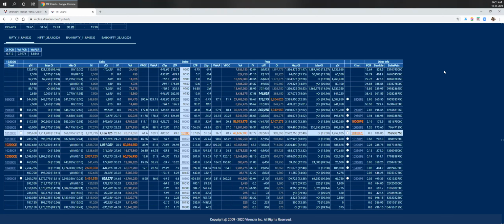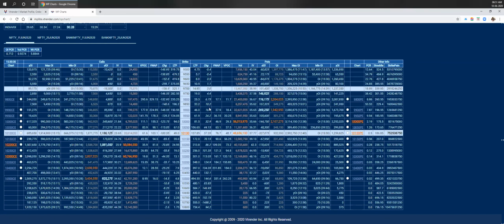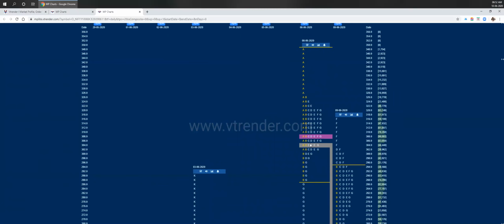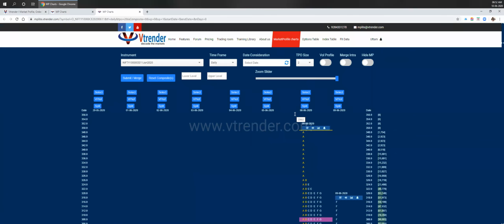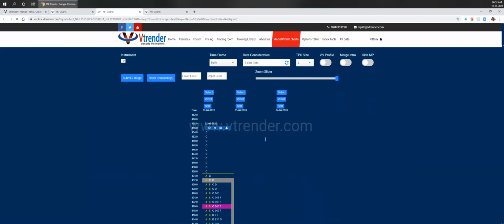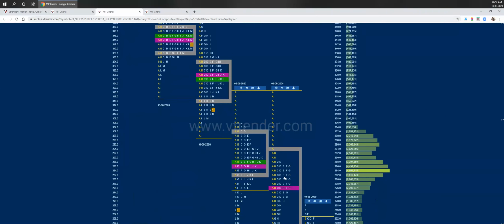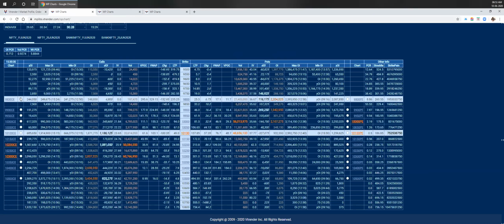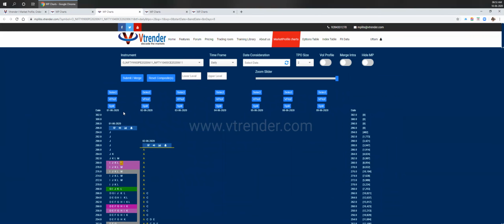Where can I get Nifty and banknifty option charts in marketprofile. Plot straddles & strangles also.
These 4 mins will quickly guide you to plot an options chart using the Market Profile. You can plot charts of Nifty and Bank-nifty options , both for current week and the current monthly series.

you have an option to plot even straddles and strangles of both Nifty and Banknifty in 1- 2 clicks. It is very simple.

We work with MarketProfile to understand market structure and use the information from the Orderflow to make decisions to enter trades or exit.

It includes common terms we use in understanding the subject.

We have a live trading room of active traders which works in NSE market hours with live analysis and live trades and live charts of MarketProfile and the Order Flow.

The Vtrender Trading room also gives you free access to some proprietary trading strategies based on the MarketProfile and the Orderflow.